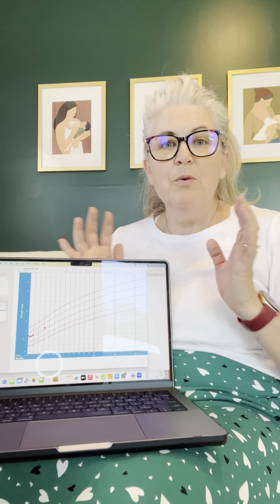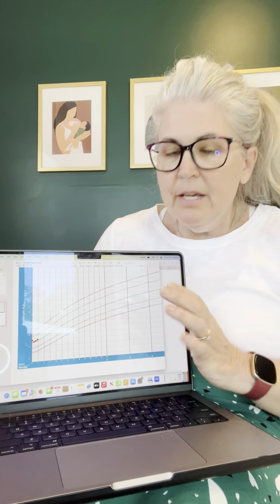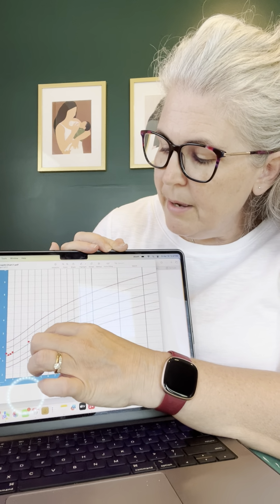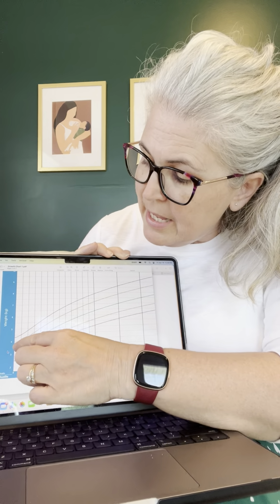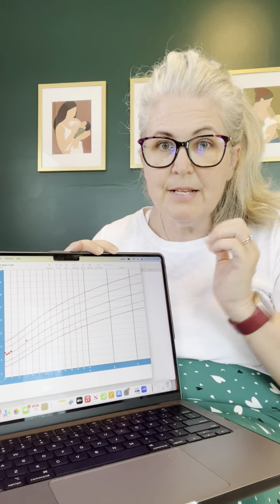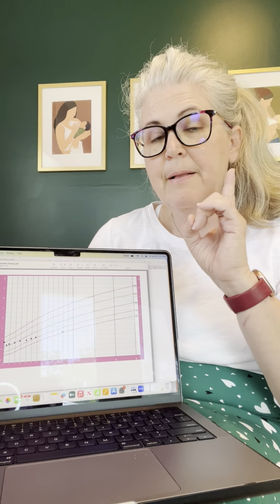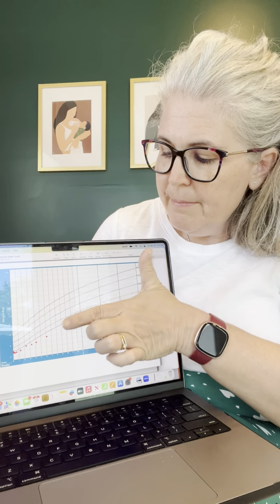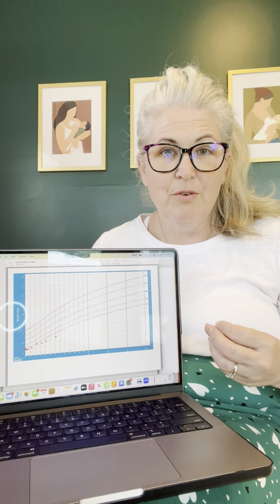What is the deal with infant growth charts?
Getting weight checks for your baby can be stressful and it can also be a useful tool. Growth charts help us with important information so we can identify a health problem.